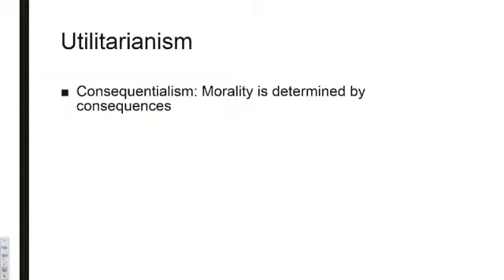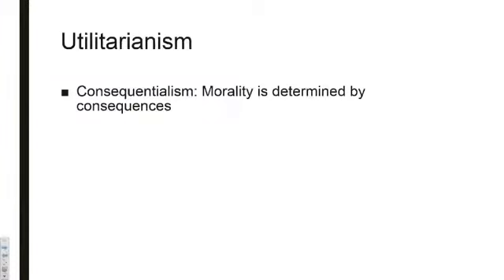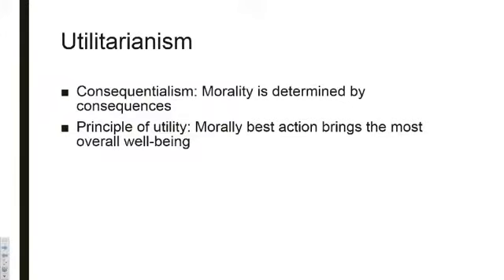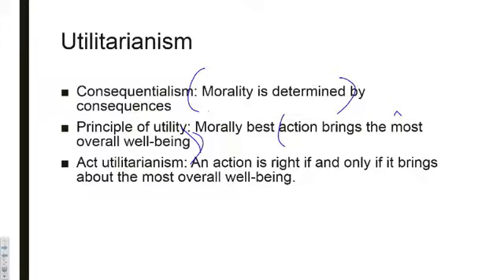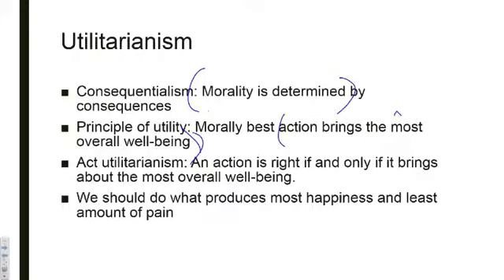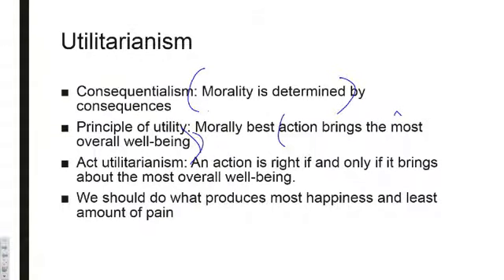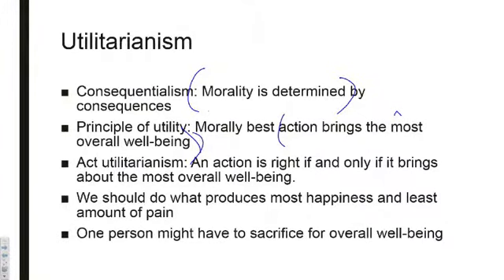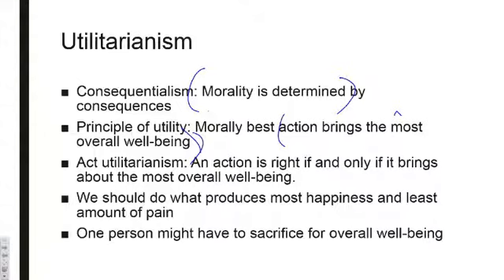Intro Utilitarianism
Chapter 3.3